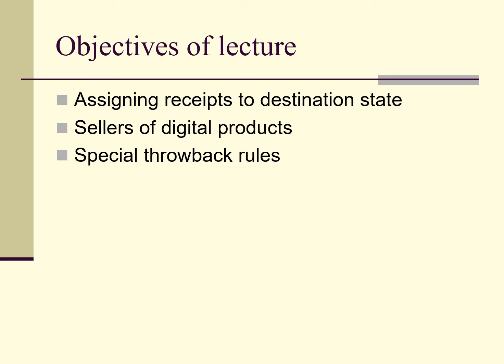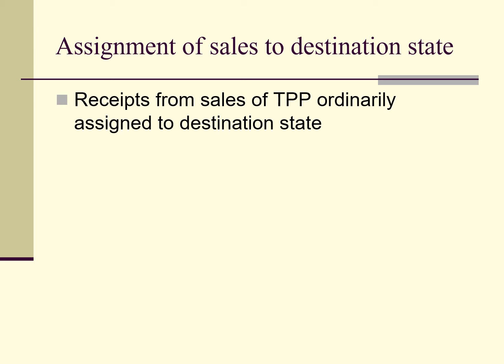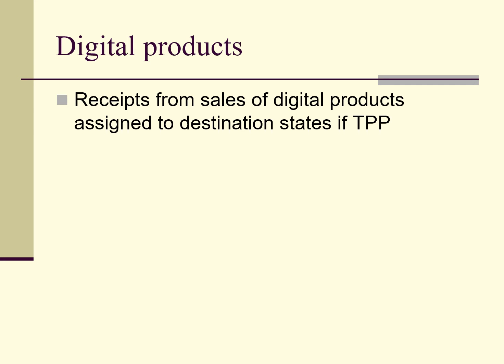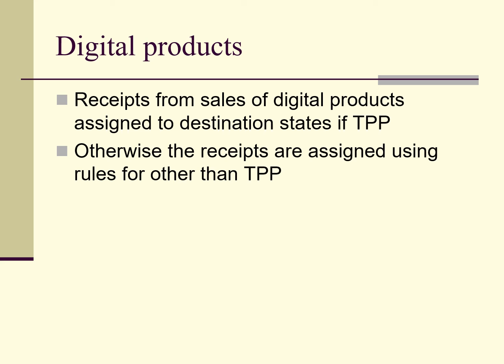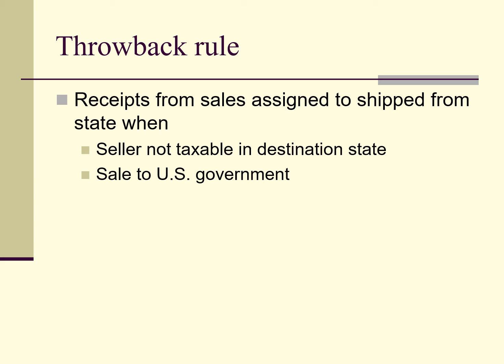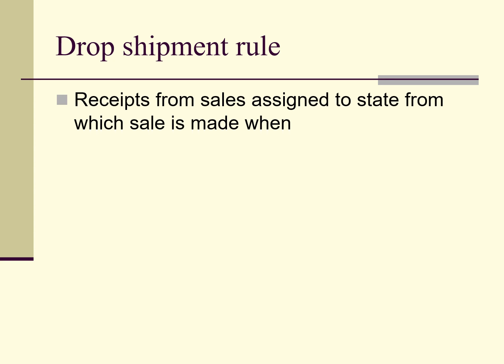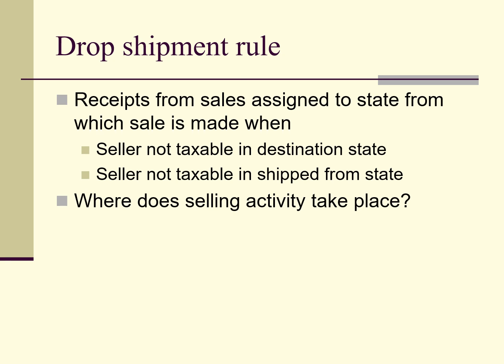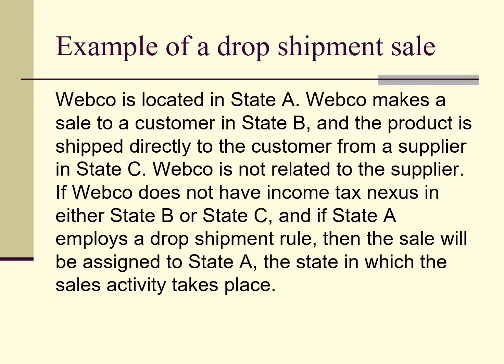Lecture 8 2 Assignment of receipts from sales of TPP